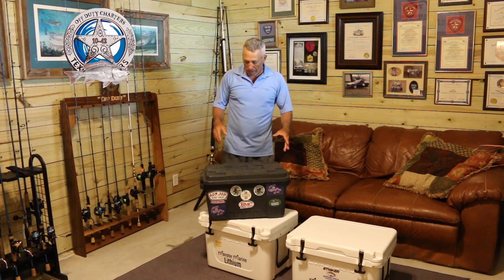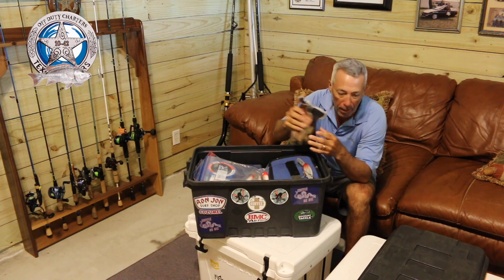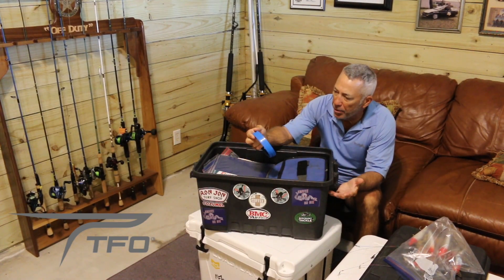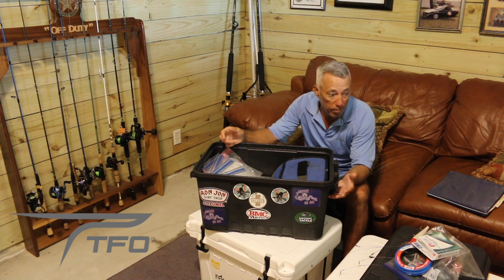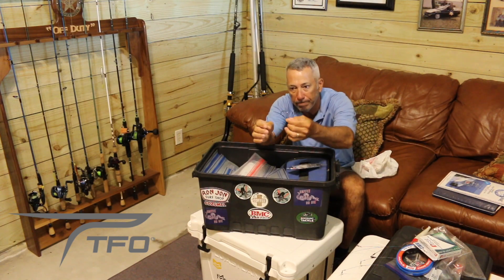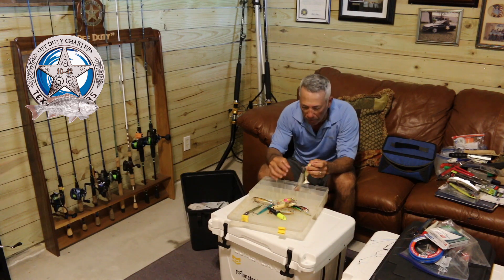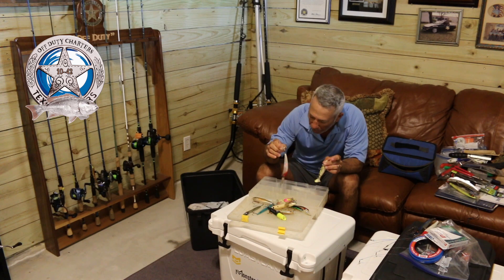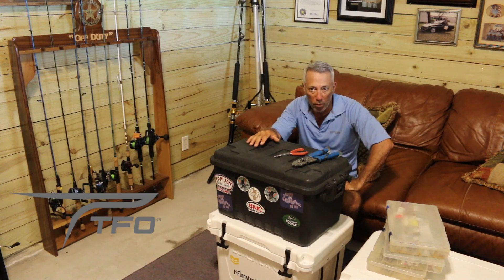Offshore Tackle Box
Tackle Info/Daiwa reels/TFO rods

Ok had a few questions from the tackle room build video.  Received a few texts wanting to know more about whats in the “Black Box”.  Hopefully I’m able to show you what I am using and how I organize my tackle on my Worldcat 270 TE and Dargel Kat. If you guys have any additional questions please reach out and I will try to answer them to the best of my abilities.
Raul Garza, Offdutycharterstx.com